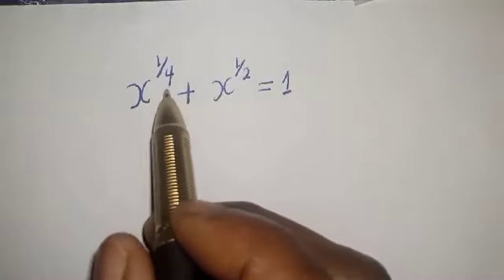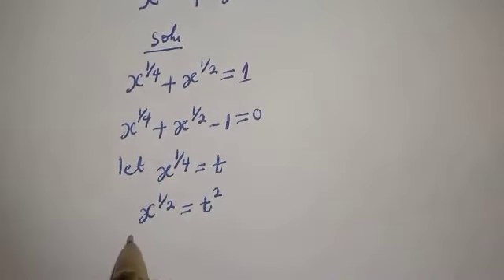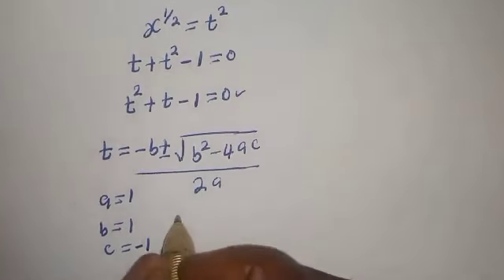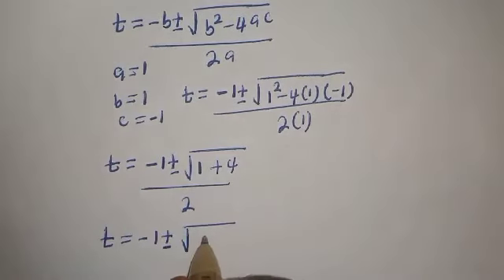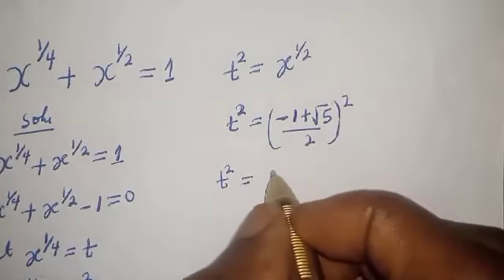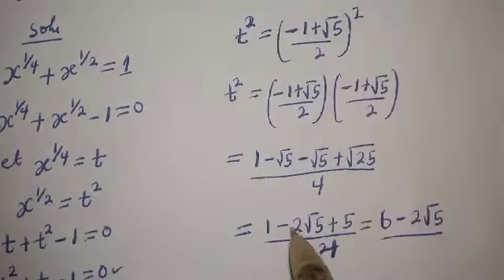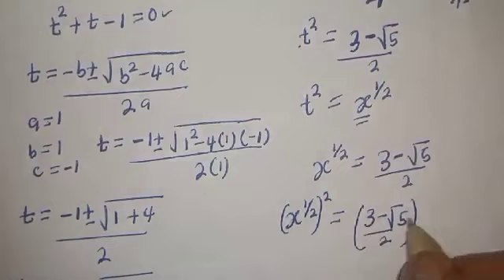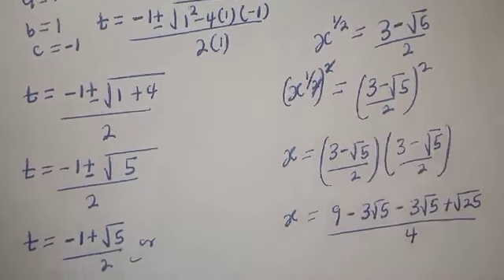Solving A Nice Math Problem X^1/4+X^1/2=1